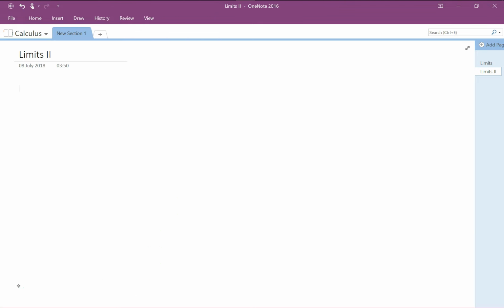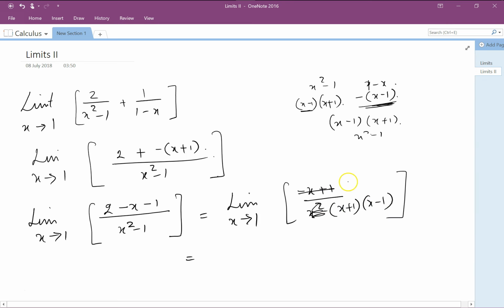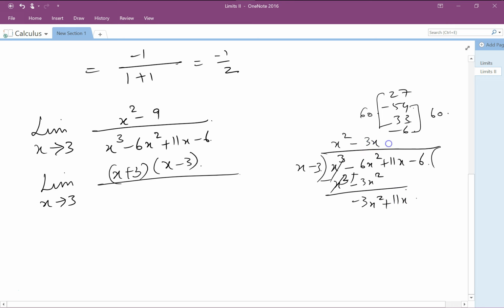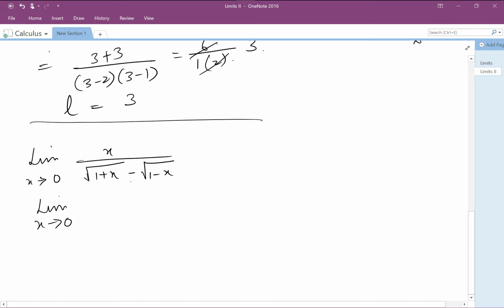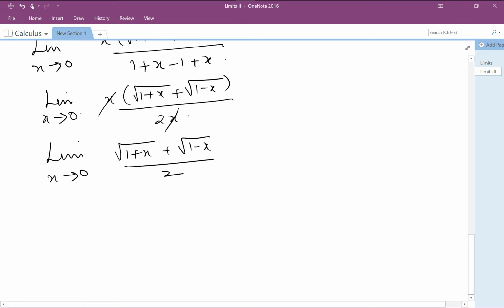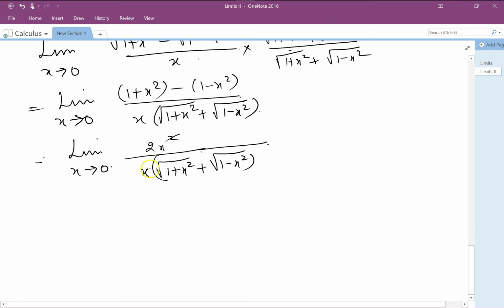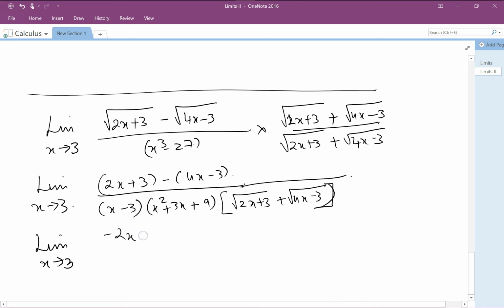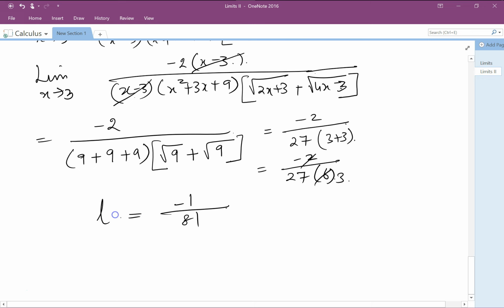002 Limits II